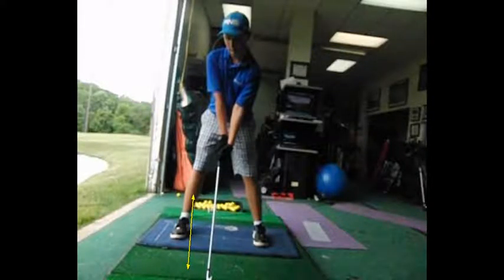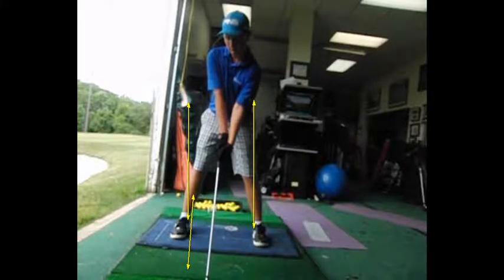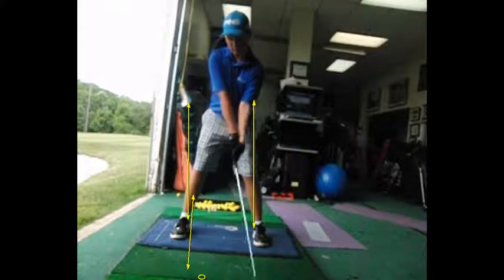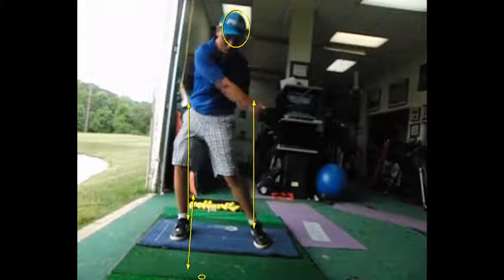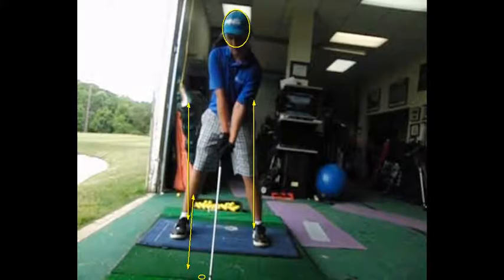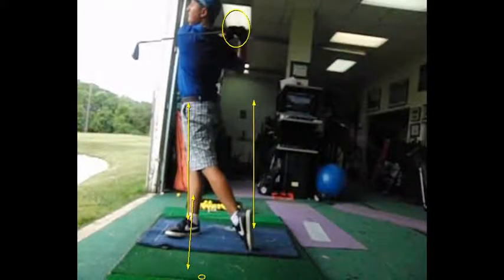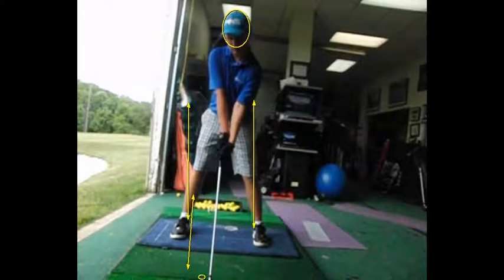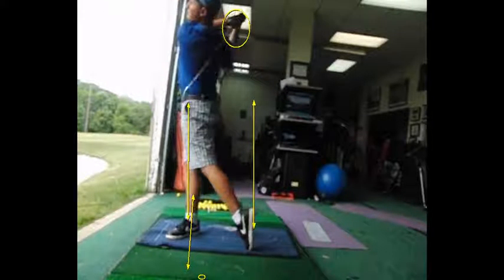V1 Pro analysis